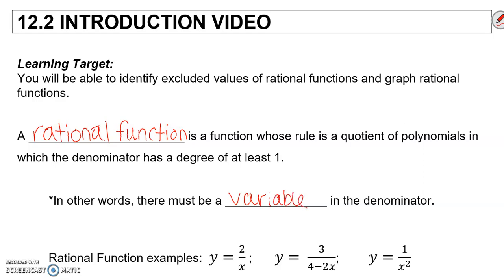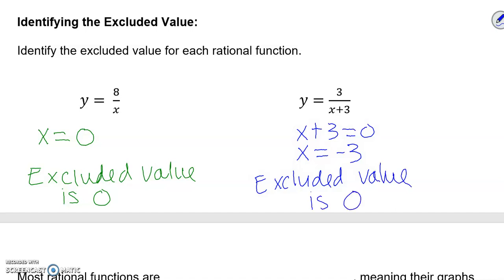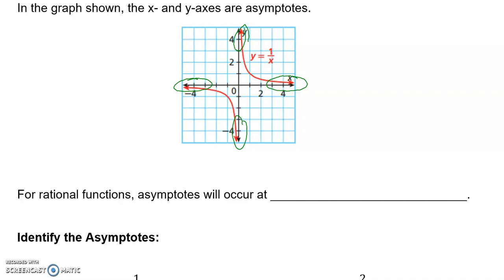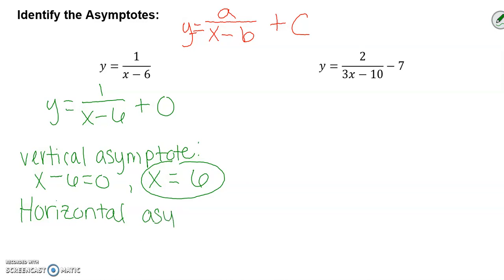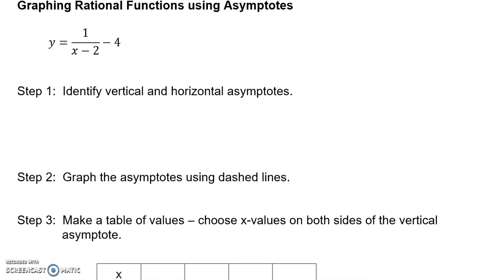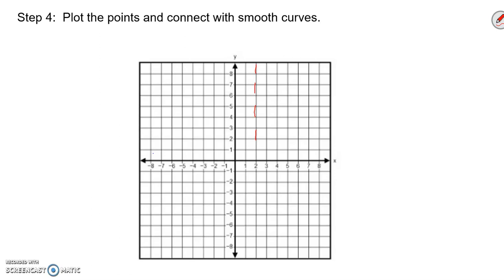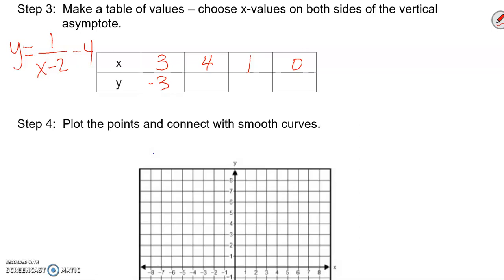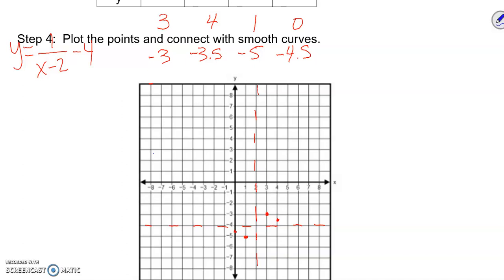12.2 intro (Algebra)